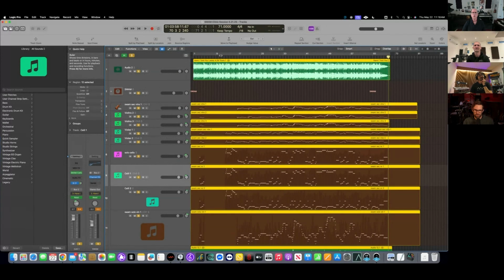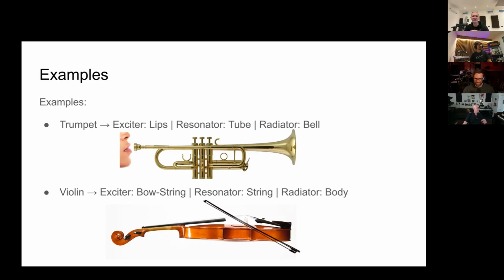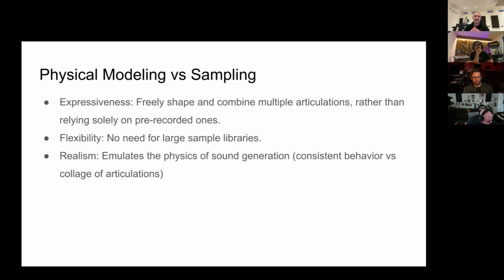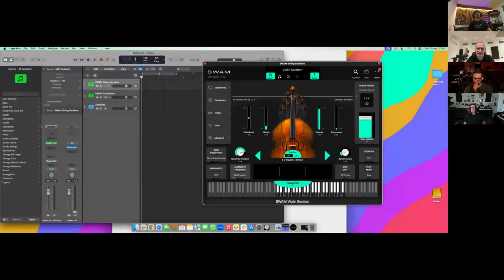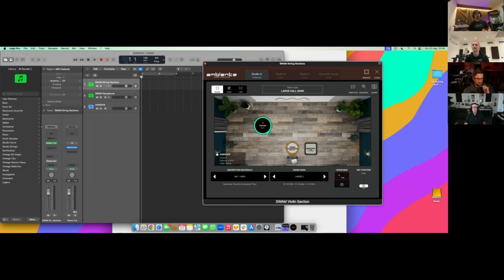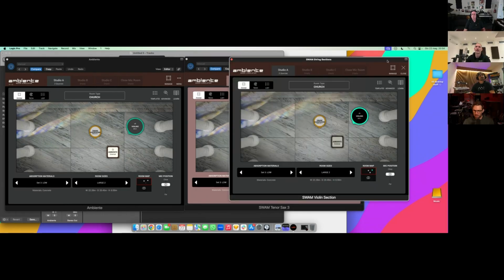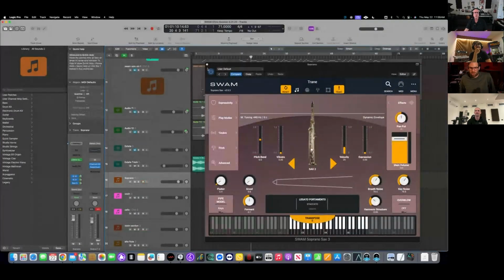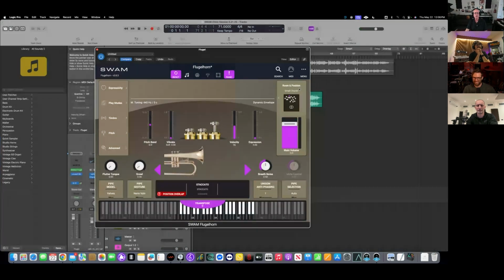LIVE: Real Acoustic Instruments from Software?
What makes SWAM different from traditional sample libraries? Unlike static recordings, SWAM instruments are built on advanced physical modeling, so every note responds to your touch, breath, or bow in real time—just like the acoustic originals. The result is nuance, flexibility, and realism no sample library can match.

In this special Sessionwire event, Grammy-winning keyboardist and producer Jon Gilutin joined Audio Modeling’s founders Simone Capitani and Emanuele Parravicini, hosted by Brendan Lyons from Sessionwire, for a deep dive into modeled instruments, expressive performance, and the revolutionary new Ambiente room simulator.

Ambiente is Audio Modeling’s integrated acoustic environment engine, designed to place modeled instruments into natural, realistic spaces—without the need for third-party reverbs. In the session, Jon Gilutin showcases its power by performing with multiple SWAM instruments, all placed seamlessly into the same acoustic room—creating the impression of a cohesive live ensemble.

Musicians from around the world tuned in to ask questions, watch live demos, and hear SWAM in action—from recreating a Rod Stewart classic to expressive live saxophone with a breath controller.

Chapters
0:00 Welcome & Introductions
1:04 Meet Jon Gilutin
2:20 Performance – Have I Told You Lately
6:34 Behind the Arrangement & Audio Modeling Technology
10:30 Modeled Instruments vs Samples
16:12 Physical Modeling Explained (Lele)
25:00 User Experience & Ambiente Room Simulation (Simone)
45:31 Live Performance – Estate feat. Dea Lazari
51:16 Instrument Demos (Violin, Cello, Flute, Flugelhorn)
1:02:01 Q&A: Controllers, Workflow & GPU Usage
1:13:44 Closing Remarks & Thanks